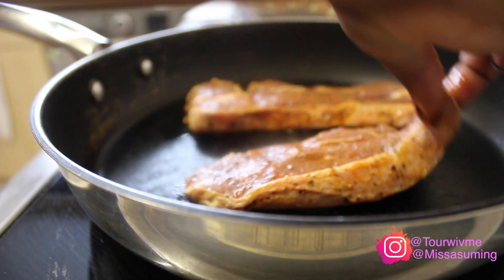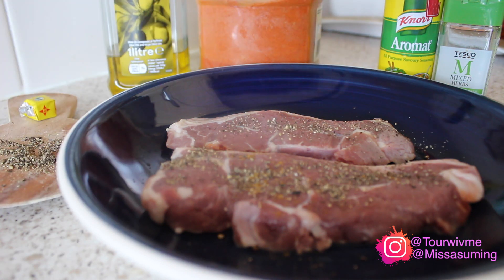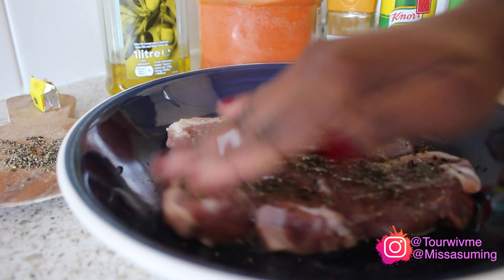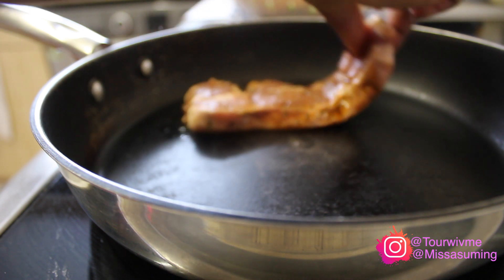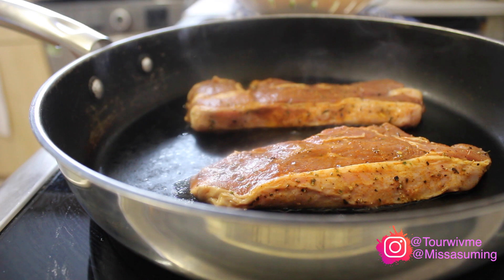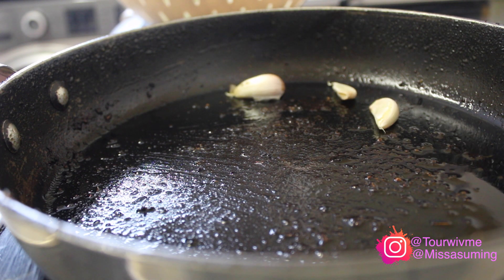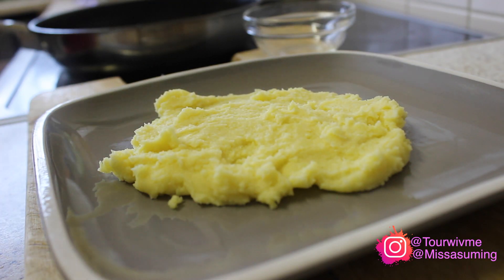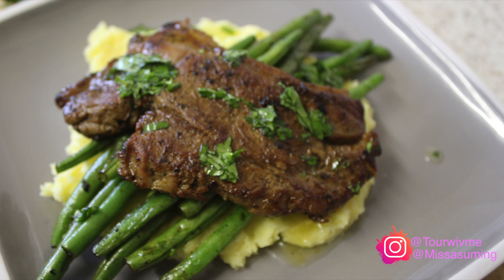How to make Lamb Steak | Dinner Date Style | Homemade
Ingredients
Lamb steak
Black pepper
Olive oil
Cumin
Maggi
Mix herb
Garlic
Green beans
Coriander